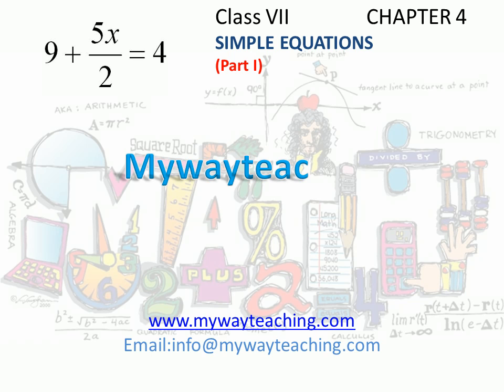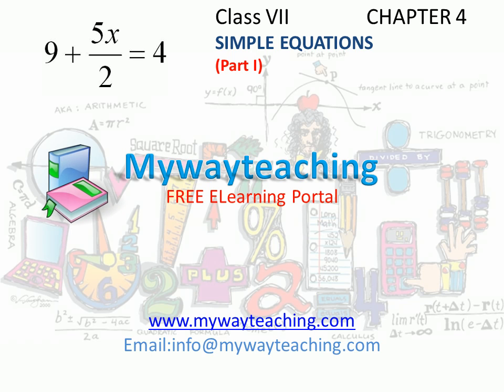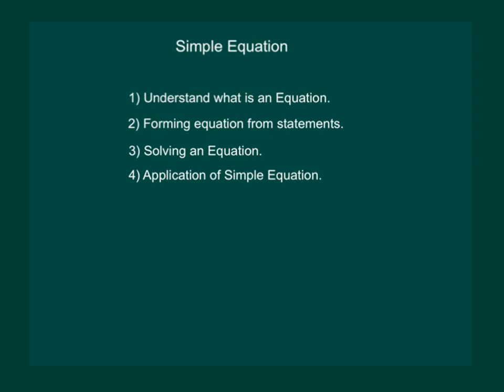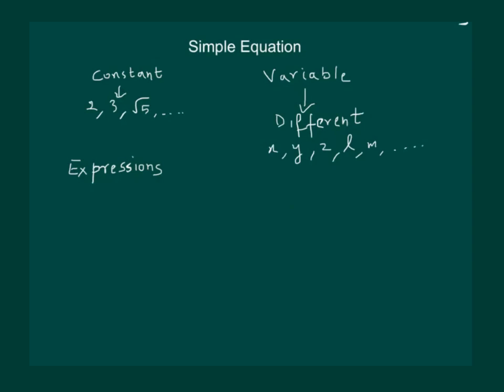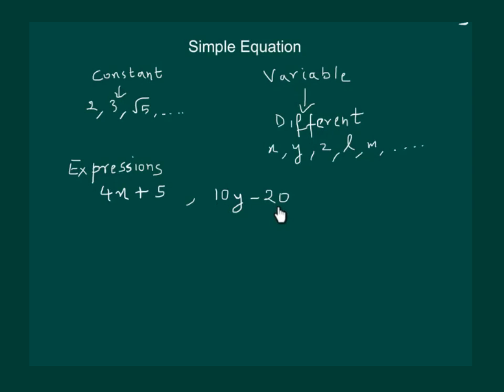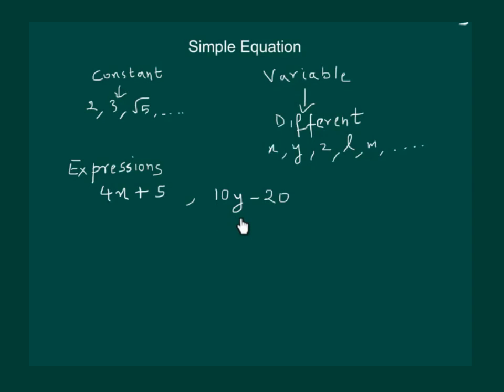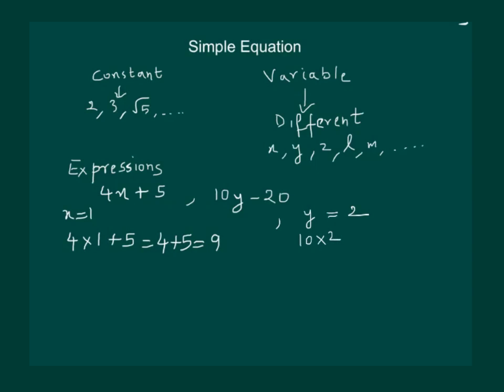Math Class 7 Chapter 4 Part I Simple equations